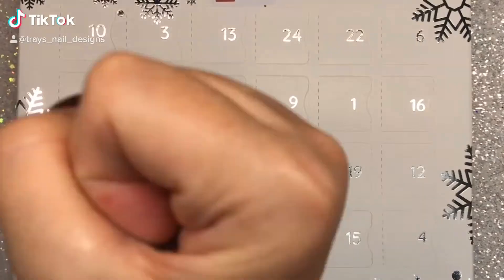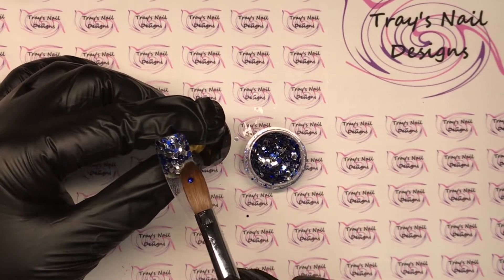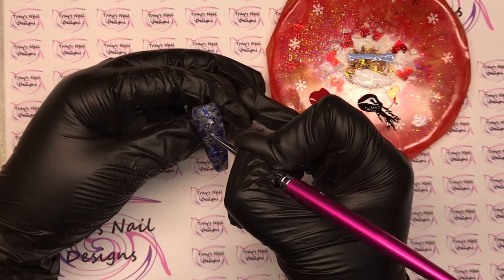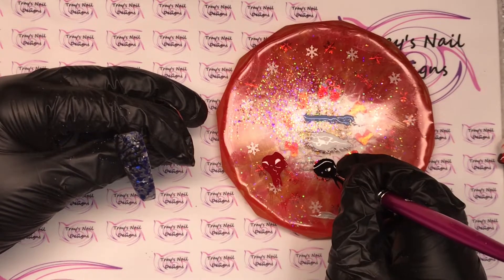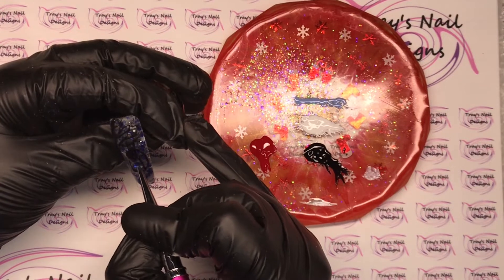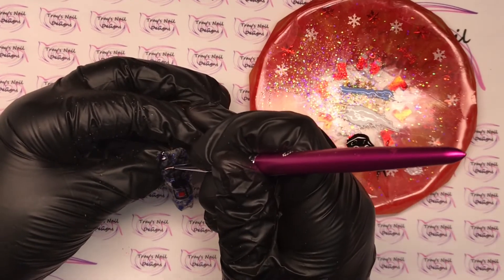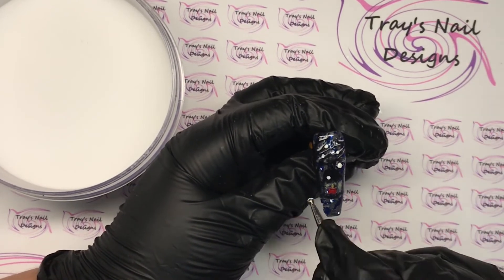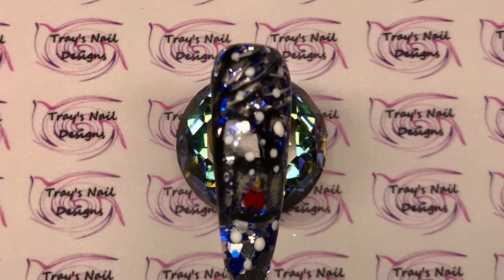Easy Christmas Lantern Nail Art Design - Advent Calender Day 7 - Glittermas 2020 Annual Series 2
PRODUCTS USED:
Sparkle Supplies 2020 Advent Calender